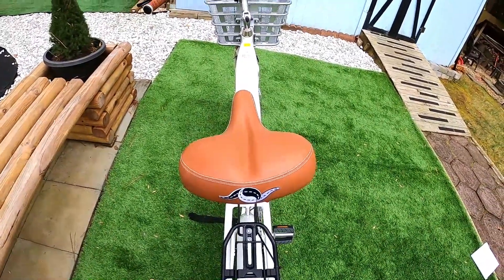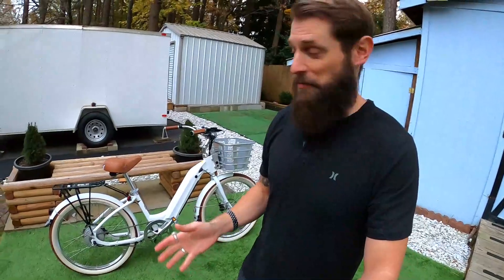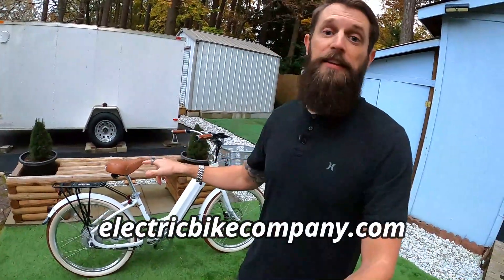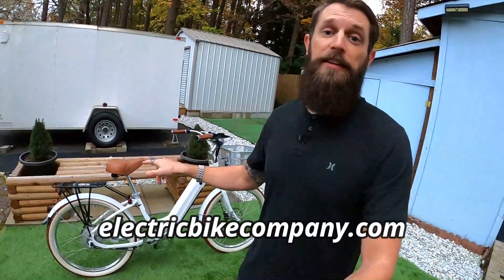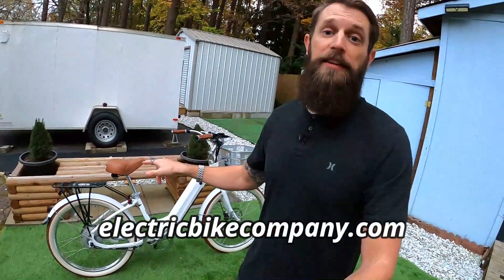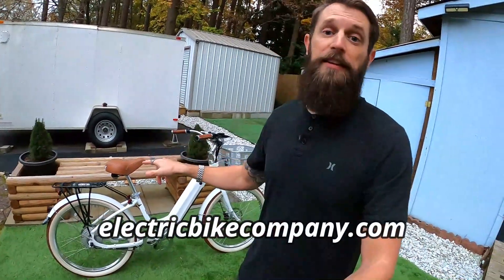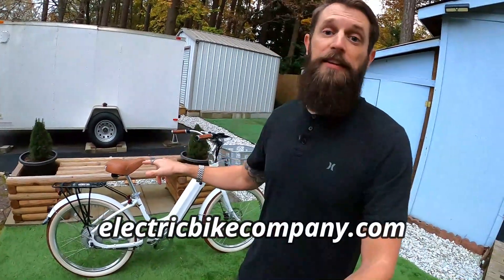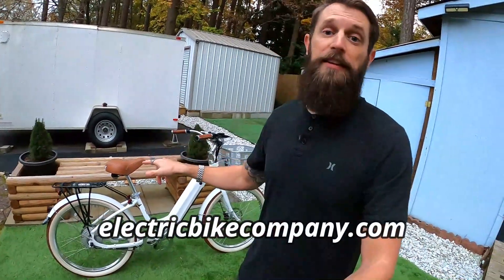Electric Bike Company - Model E Overview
To see complete details and purchase options for the Model E from Electric Bike Company, please

The Model E is a classic style beach cruiser bike designed & built in the USA.  Features include: Hydraulic Brakes, 58Tooth Front Chainring, 48V 12AH Battery Pack, 1000W peak motor, Stainless Steel Hardware and Integrated Bearings.   The Model E can be custom designed with features, options, and accessories to fit your individual style.  Your personalized ebike ships direct from the factory and arrives at your door fully assembled ready to ride!  For those looking for a stylish & customizable beach cruiser with some serious get up and go, check out the many model options offered by Electric Bike Company.

Special thanks to Electric Bike Company for providing me with this Model E to ride and test. I was pleasantly surprised with comfort & power of the Model E, and equally impressed with the fit & finish. To see all of the ebike offerings from Electric Bike Company, please visit their

Hope you found this video overview helpful!
Ride Safe!
-Citizen

Timecodes
0:00 - Intro
1:25 - Manufacturing & Custom Accessories
3:05 - Tires, Wheels, Brakes
4:44 - Front Basket
5:32 - Wire Management, Handlebars, & Headset
7:21 - Battery Removal & Description
8:17 - Seat & Front Chainring
9:45 - Tail Lights
11:27 - Rear Rack MIK System
12:10 - Hub Motor
12:44 - Single speed gearing
13:06 - Options Alarm System
13:34 - Kickstand
14:04 - Display & Cockpit
14:47 - Performance footage
18:27 - Seat heights
19:15 - What you need to know
19:44 - Turning Pedal Assist on
20:29 - Derestricting the Throttle
23:32 - Suspension
24:03 - Single vs 7 Speed
24:53 - Alarm System directly wired
25:31 - Conclusion